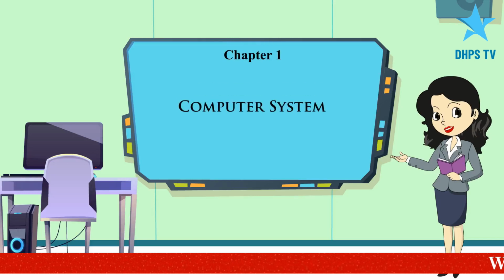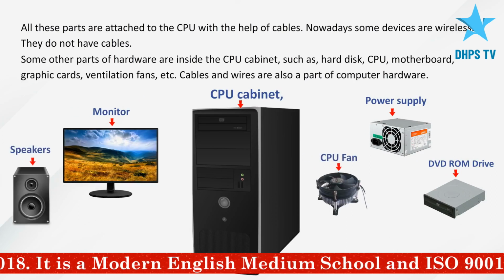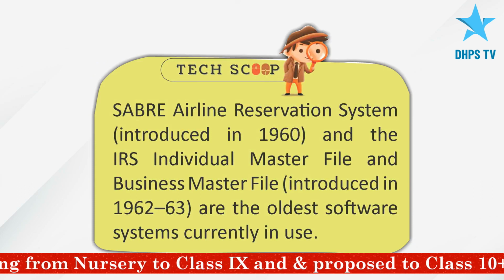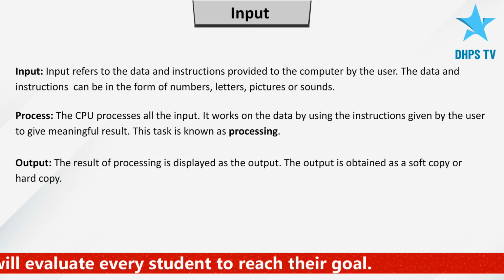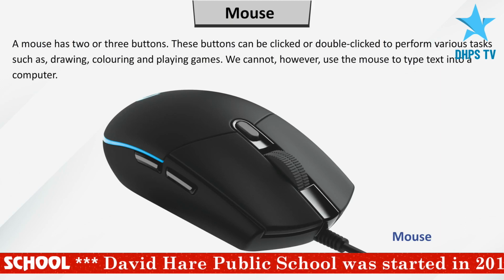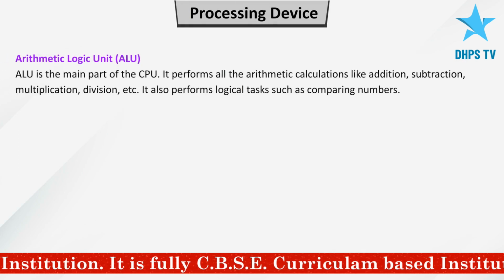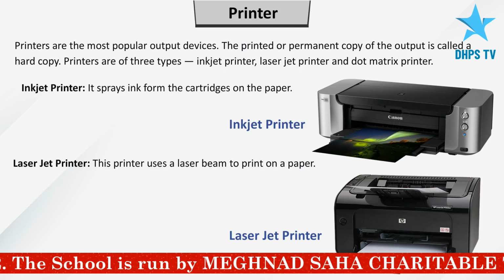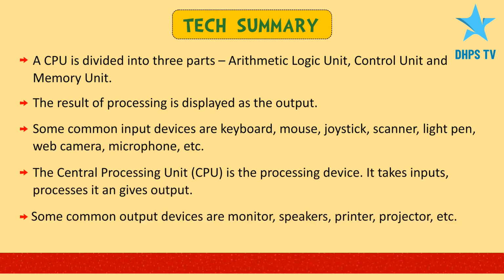Computer: Computer System II Chapter-1 II Std-3